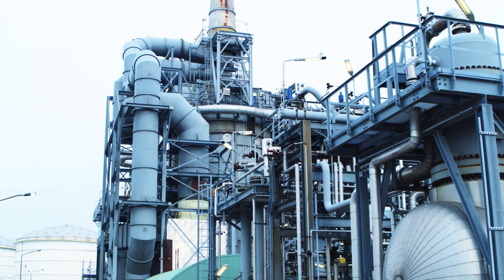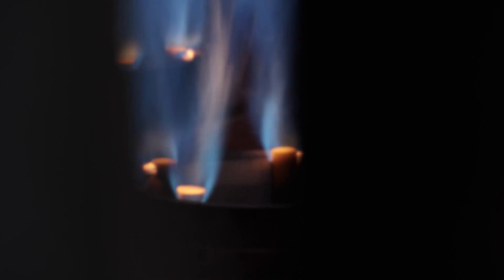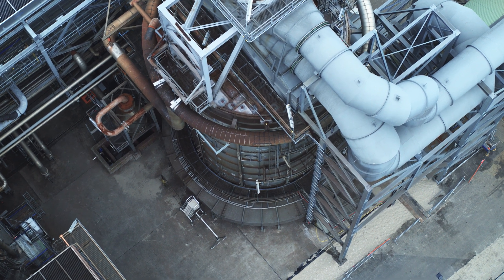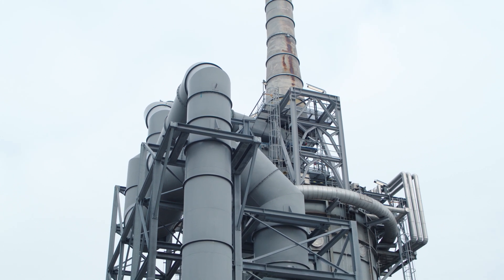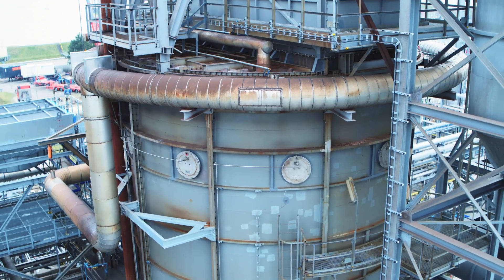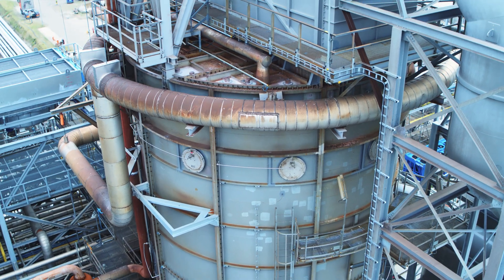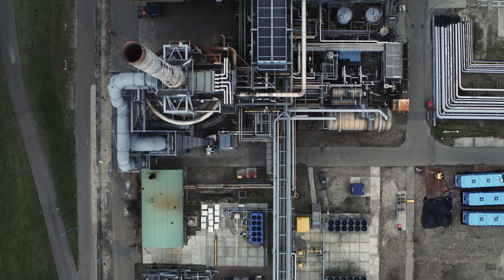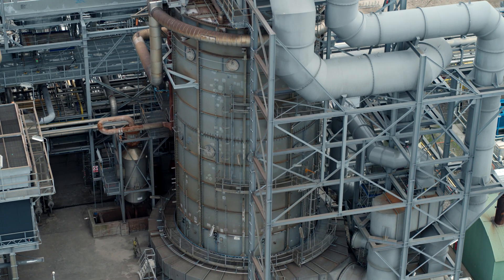XRG and VPR Energy partner to reduce refinery emissions with Xceed™ Technology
VPR Energy partnered with XRG Technologies to increase run-length and reduce emissions in their Crude heater using XRG’s latest innovation, Xceed!  This partnership highlights the commitments of both companies to reduce environmental impact while ensuring optimum efficiency and performance.

Fired heaters in refineries and petrochemical plants emit millions of tons of carbon dioxide and oxides of nitrogen every year. Producers are increasingly tasked with lowering these emissions; however most solutions offered until now, such as the latest generation of ULN burners and SCRs, only reduce emissions and often come at the expense of heater performance and reliability.

These methods of decreasing NOx emissions can cause flame quality issues, which reduce coil life, run lengths, and capacity of heaters. Increasing efficiency and reducing CO2 usually results in higher NOx emissions. Xceed is a solution to all of these problems.

Here at VPR, we are committed to reducing our carbon footprint and increasing the efficiency of our operations. To meet that commitment, we partnered with XRG to improve our fired heater efficiency and decrease emissions by adding a balanced draft, APH system along with their patent-pending Xceed technology. Xceed allowed us to reduce our hot spots while increasing throughput and simultaneously reducing CO2 and NOx emissions making it an easy decision for our site.

The installation at VPR demonstrates that specific energy consumption and CO2 emissions of a fired heater can be reduced while simultaneously reducing NOx emissions.

There is substantial underutilization of the existing fleet of fired heaters. The Xceed system uses the underutilized portion of the coil surface to increase efficiency and lower the operating temperature. The resulting reduction in emissions will help refiners reduce CO2 and NOx at the same time.

XRG is committed to advancing technology that reduces emissions while increasing partner profitability. Through careful design and implementation, our advanced technology can be implemented with little to no risk.  On its first  installation, Xceed started up seamlessly and met all project goals of reducing emissions while increasing capacity. The Xceed system is ready for large-scale deployment in the refining and petrochemical industry and we’re here to start your implementation today.